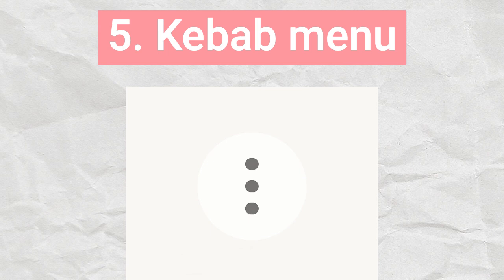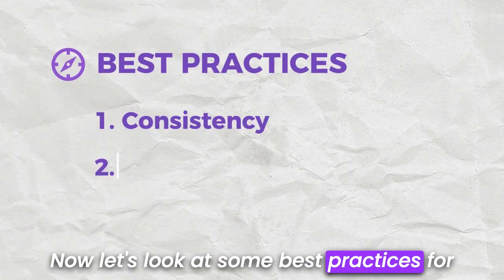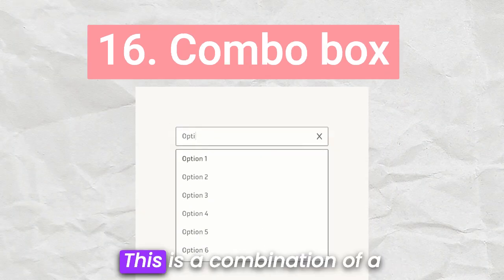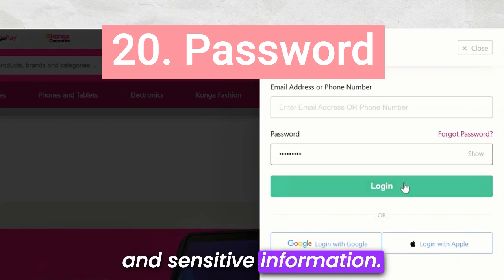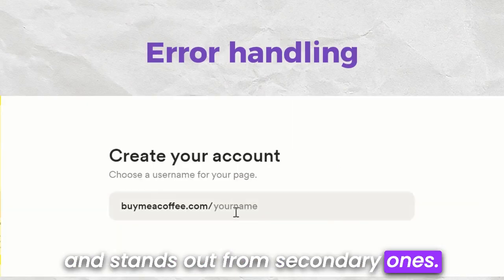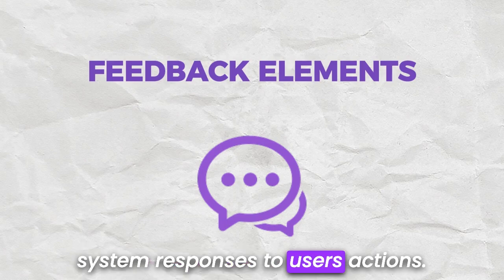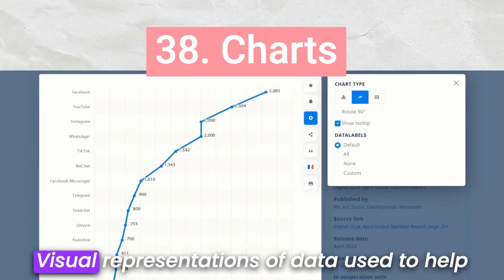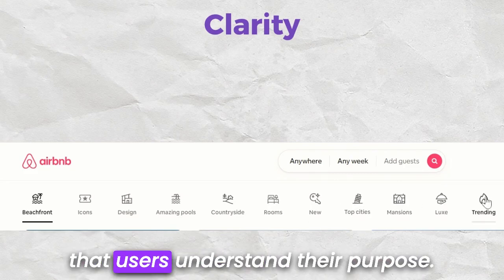40 UI elements every designer needs to know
Do you know the most essential elements of UX design?

📌 In this video, you’ll learn the 40 most important UI design elements that every designer needs to know. We'll break them into four categories:
✅ Navigation
✅ Input
✅ Feedback
✅ Display

For a written version of this video, check out our blog!

Timestamps:
00:00 40 UI elements every designer needs to know
00:25 Accordion
0:34 Bento
00:40 Breadcrumbs
00:50 Hamburger
00:59 Kebab
01:07 Meatball
01:20 Nav bar
01:29 Tab bar
01:36 Sidebar
01:42 Pagination
01:50 List of links
02:39 Button
02:45 Checkbox
02:52 Dropdown
02:57 Input
03:07 Combo box
03:17 Multiselect
03:24 Date picker
03:32 Form
03:38 Password
03:44 Radio button
03:52 Search field
04:00 Slider controls
04:07 Stepper
04:16 Toggle
04:23 Filter chip
05:05 Badge
05:09 Comment
05:16 Confirmation dialogue
05:23 Loader
05:29 Modal
05:36 Progress bar
05:43 Skeleton loader
05:49 Toast notification
05:58 Tool tip
06:43 Card
06:49 Carousel
06:57 Charts
07:05 Icon
07:12 Avatar